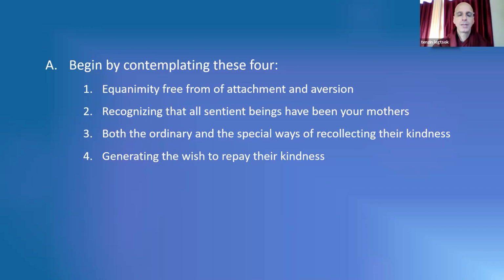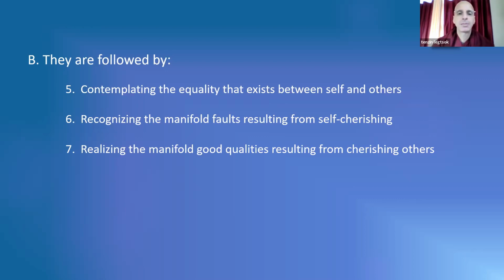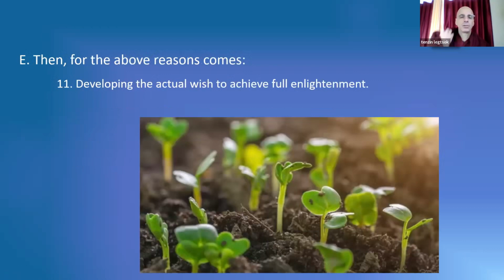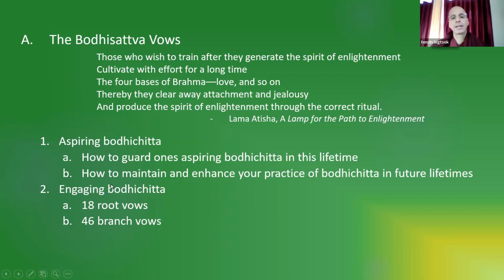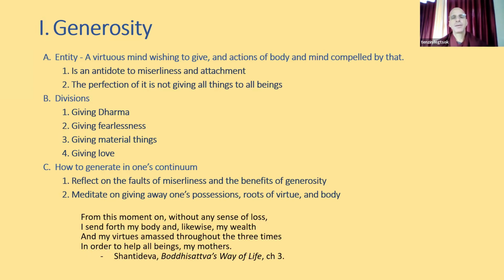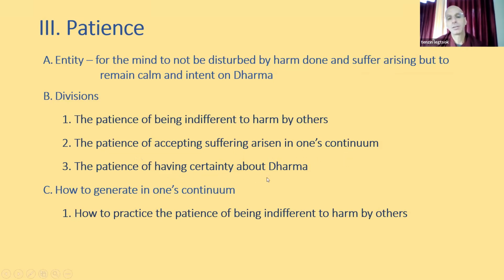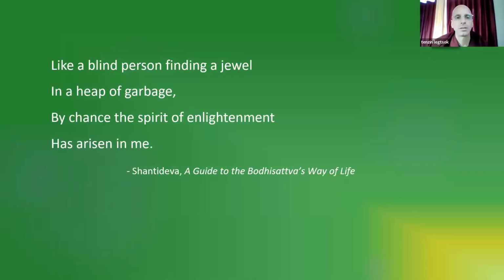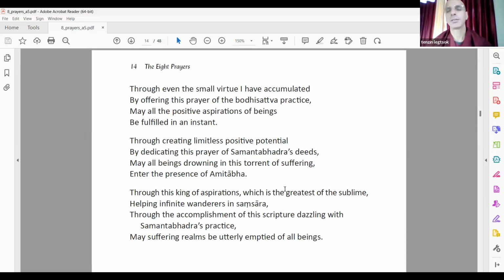Discovering Buddhism, Module 10: How to Develop Bodhichitta 6/8